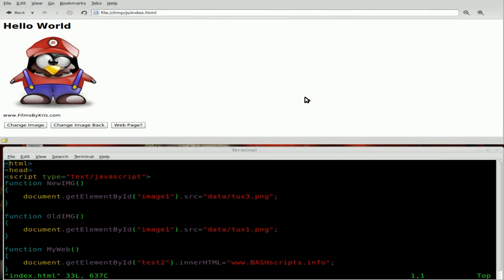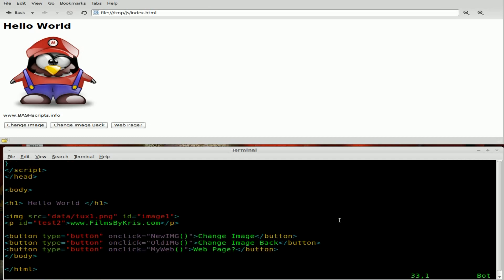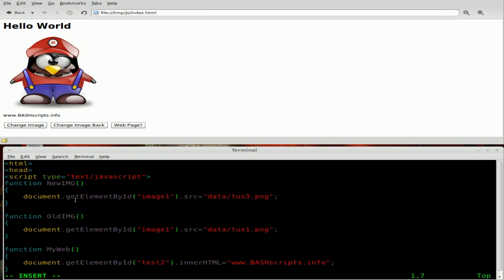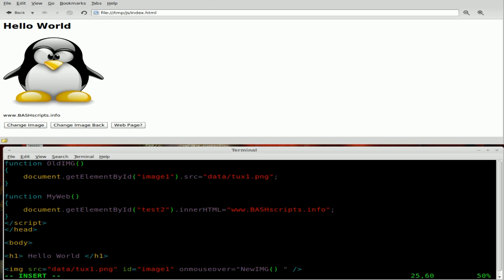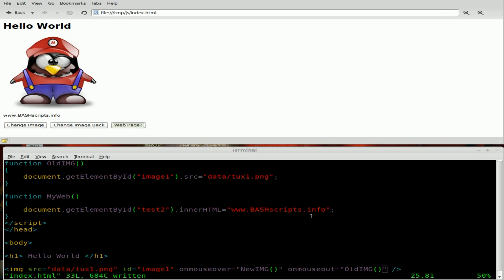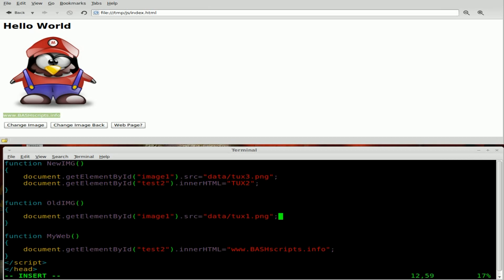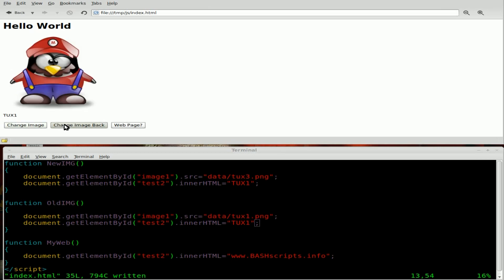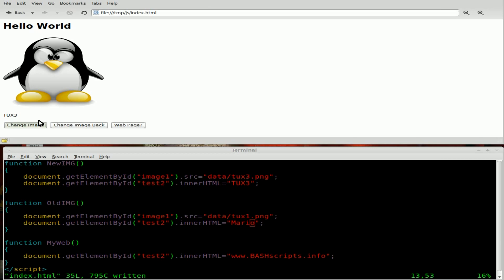JavaScript Tutorial Part#5 Changing Images on Mouse Over - For Linux Users